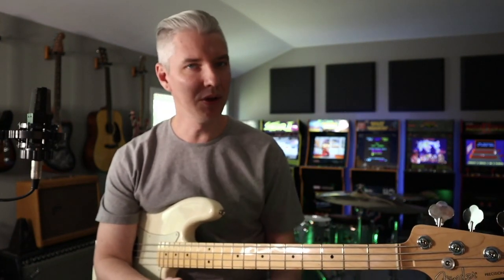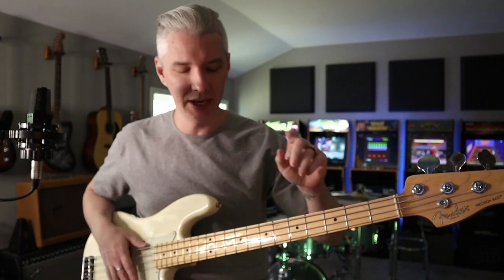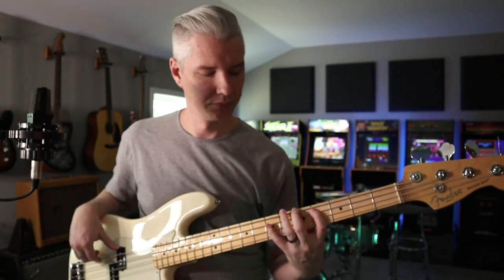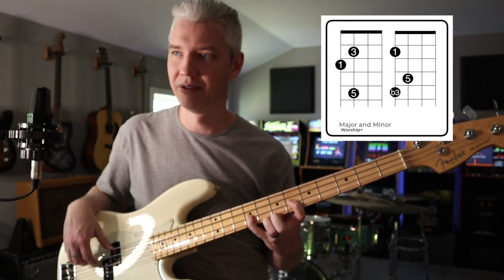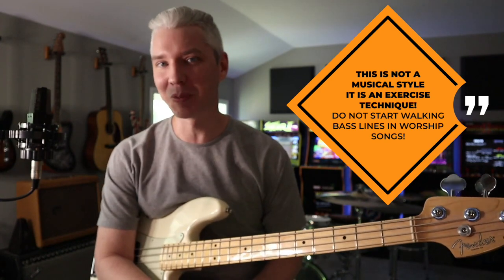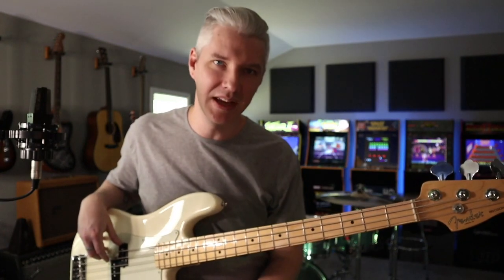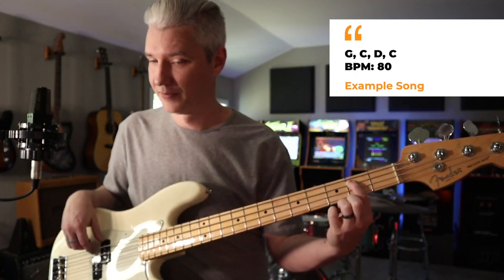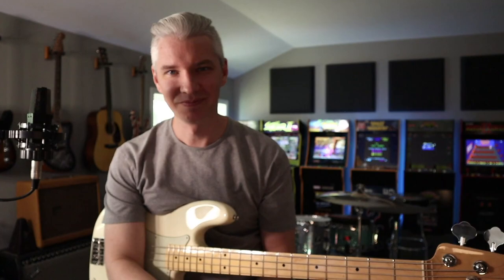Mastering Arpeggios on Bass Guitar for Worship Music: The Ultimate Guide for Beginners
In this comprehensive guide, you'll learn everything you need to know about arpeggios on bass guitar for worship music. From the basics of what arpeggios are and how they're used in worship music, to essential techniques and exercises for mastering arpeggios, this video has got you covered. Whether you're a beginner just starting out on bass guitar, or an intermediate player looking to take your skills to the next level, you'll find plenty of valuable tips and tricks in this tutorial. With clear demonstrations and easy-to-follow instructions, you'll be able to learn at your own pace and start playing arpeggios with confidence in no time. So if you're ready to take your worship bass playing to the next level, be sure to check out this must-watch video!